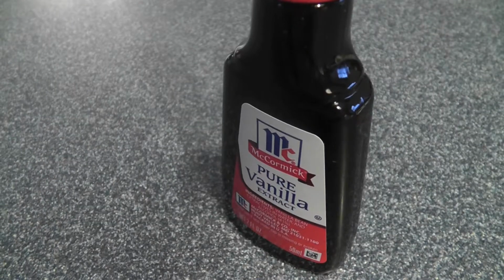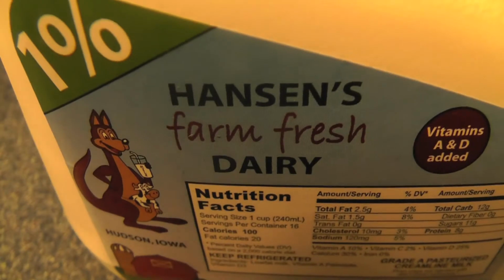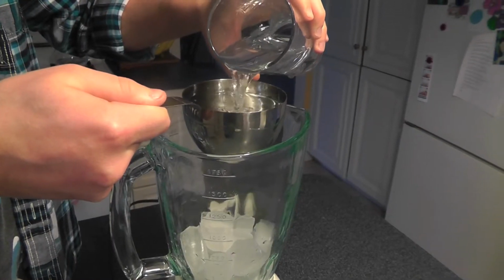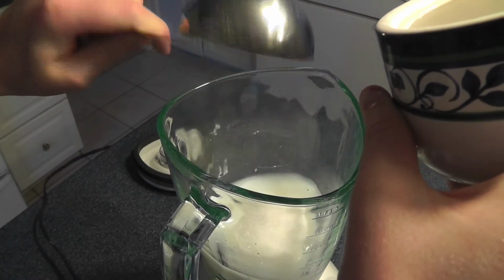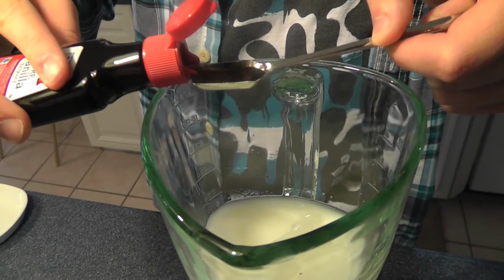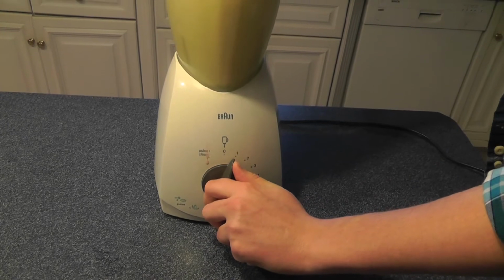Cooking for Men: Orange Julius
This week you learn how to serve Orange Julius